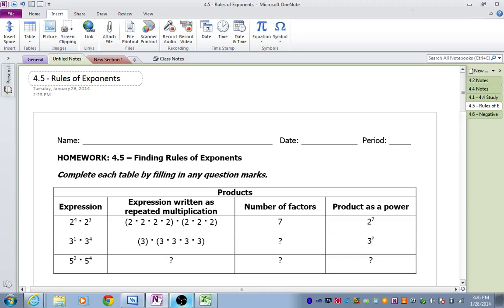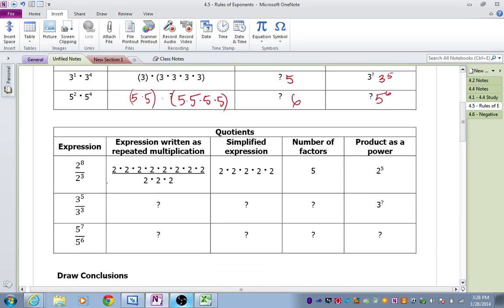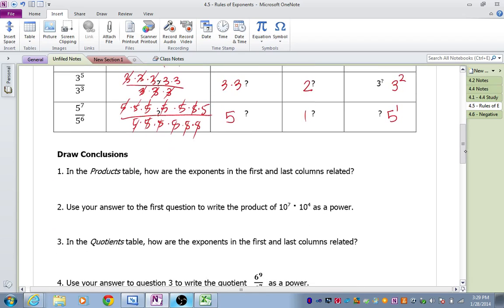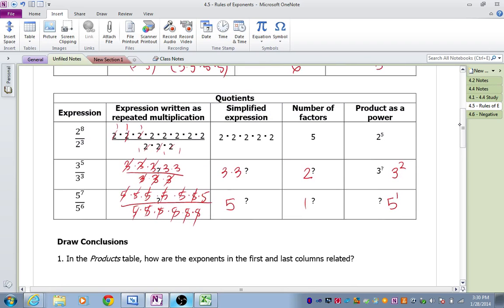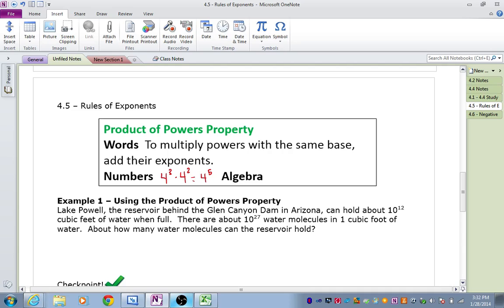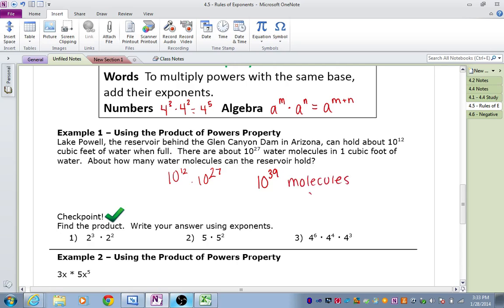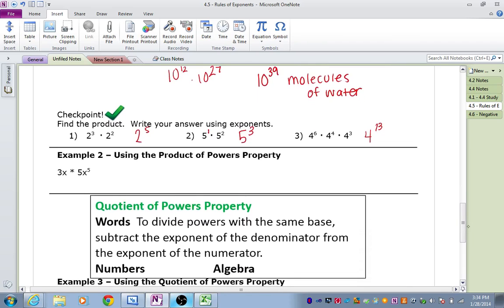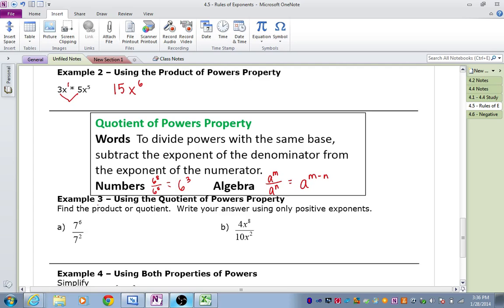Pre-Algebra Lesson 4.5 - Rules of Exponents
Students: Please fill out chart and answer four draw conclusion questions on the front side before watching the video.